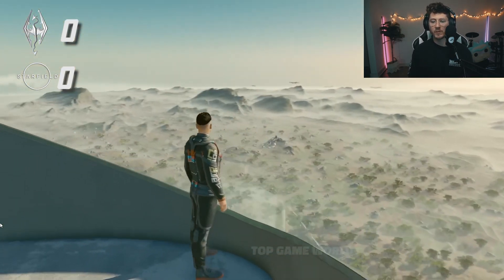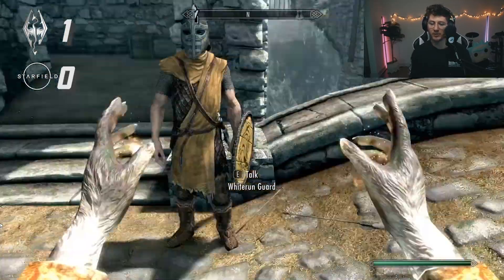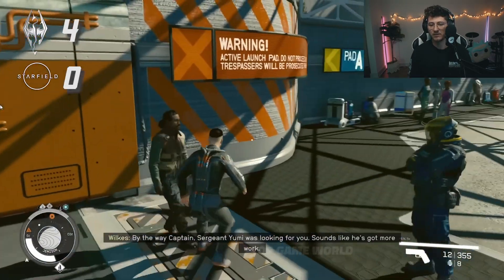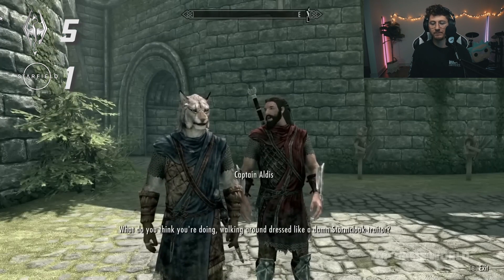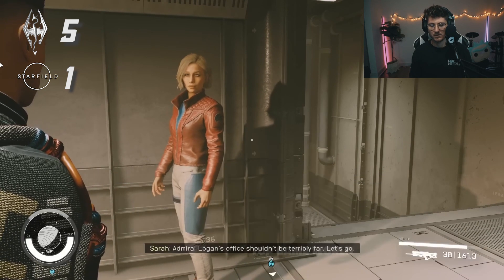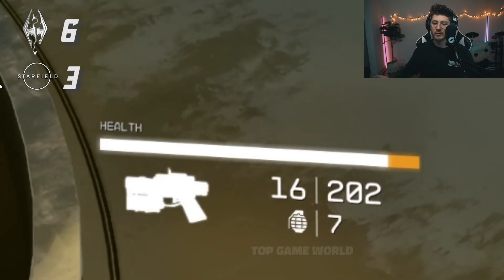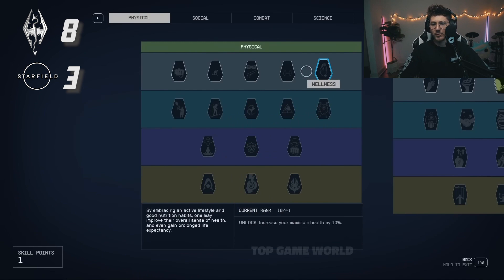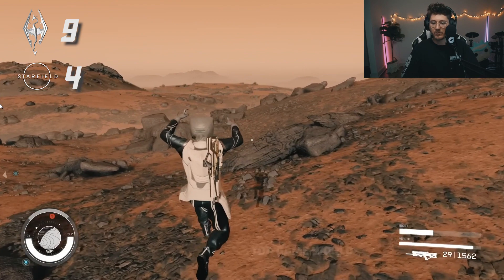Starfield vs Skyrim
Starfield vs Skyrim. Two Bethesda games from completely different eras. Today we compare features to the Xbox 360 open world RPG MASSIVE hit Skyrim to the controversial new Bethesda Games IP, Starfield. We compare some graphics, how NPCs react. Decisions, Skill Trees, environmental reactions, core mechanics and Bethesda traditional features to compare. Starfield is best known for the AI procedural generated features, Crimson Fleet, large cities like New Atlantis and nuance to the genre with only No Mans Sky left in comparison. Elder Scrolls has a deep settle in the RPG genre, this was a generational game with a great overview of what made Bethesda games great in the past with features still used in games today.